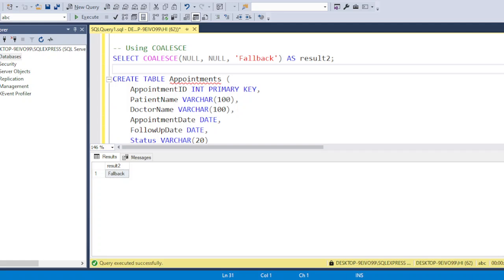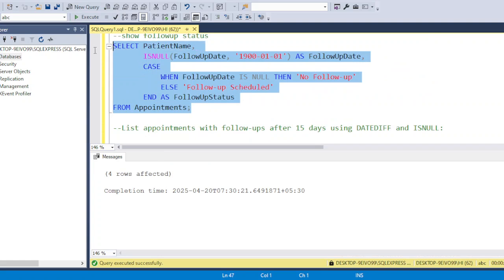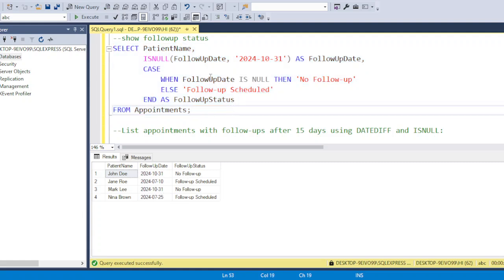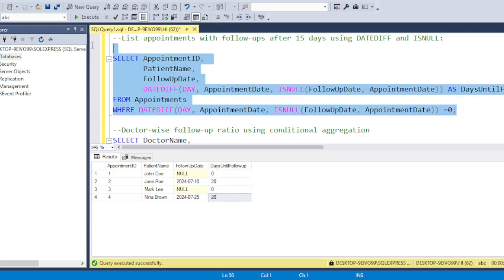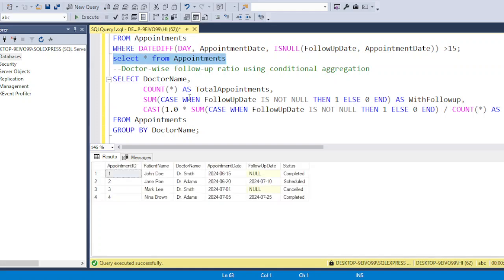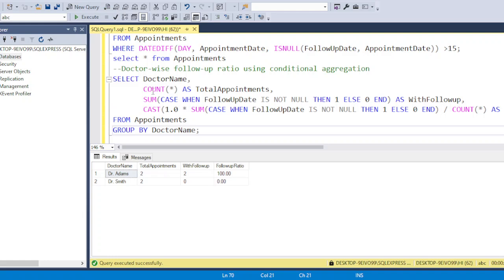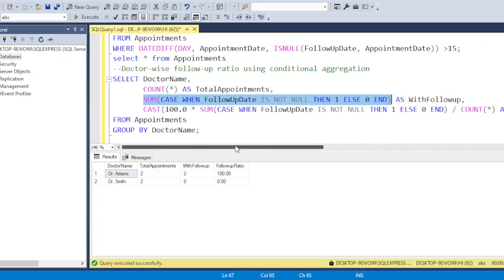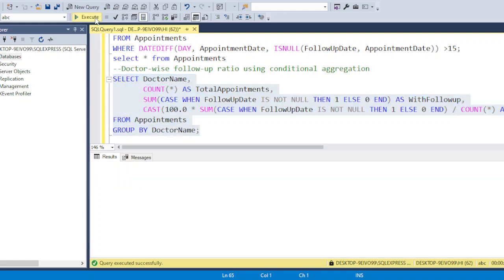Doctor Appointments in SQL Server: Handle NULLs, Track Follow-Ups & Catch Edge Cases!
🩺 Dive into this real-world SQL Server scenario and master how to manage doctor appointments like a data pro!

In this video, you’ll learn how to:
✅ Use ISNULL and CASE to handle NULL follow-up dates
✅ Catch edge cases like missing follow-ups and delayed responses
✅ Calculate follow-up intervals using DATEDIFF
✅ Perform doctor-wise analysis with conditional aggregation
✅ Replace NULLs smartly to avoid surprises in your reports

Perfect for data analysts, students, and job seekers looking to sharpen their SQL skills with real-life edge cases and tricky logic.